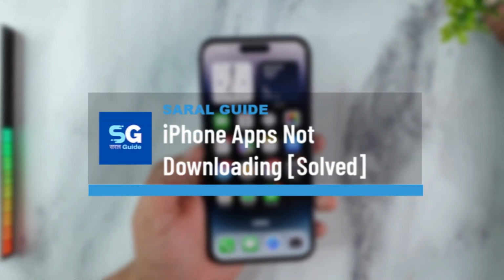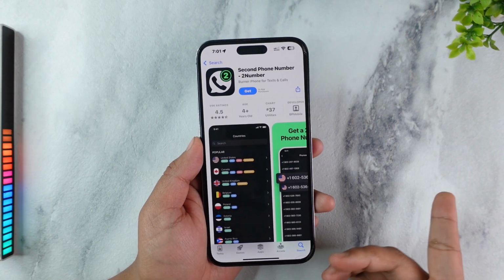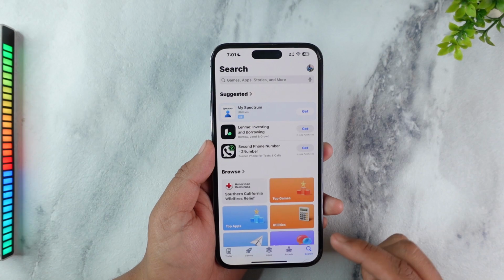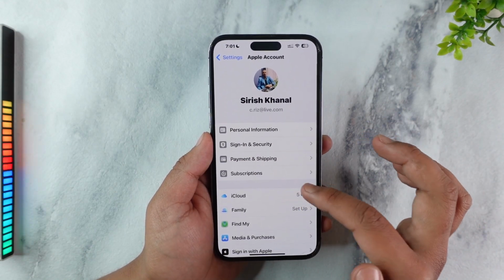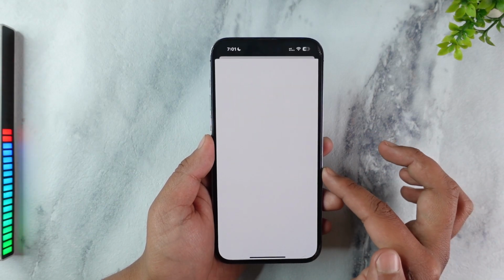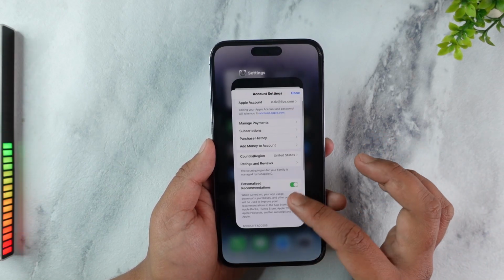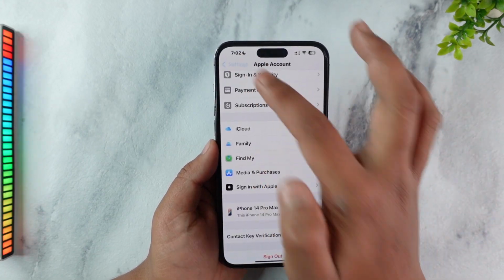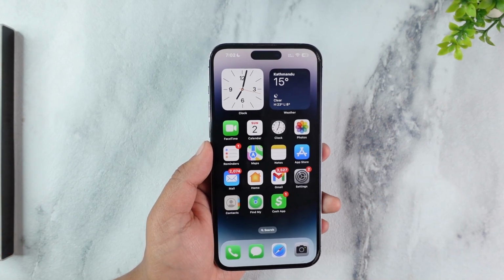iPhone Apps Not Downloading ! [Solved]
If your iPhone apps are not downloading from the App Store, there are a few simple troubleshooting steps you can follow to fix the issue. This problem can occur due to network issues, Apple ID verification problems, or incorrect App Store settings.

First, check your internet connection. Ensure your Wi-Fi or mobile data is working properly. If you are on Wi-Fi, try switching to cellular data or vice versa. You can also restart your router or enable and disable Airplane Mode to refresh your network.

Next, verify your Apple ID. Open "Settings" and tap on your Apple ID profile at the top. If you see a "Verify" button, tap it and follow the instructions to confirm your account. If your Apple ID is not verified, you may not be able to download apps.

Then, go to "Settings," tap "Media & Purchases," and select "View Account." Here, ensure your payment and billing information is correct. If your payment method is outdated or incorrect, update it to avoid any restrictions. You can also check your "Subscriptions" and make sure there are no issues with your Apple ID.

Another fix is to change your App Store region. Sometimes, apps may not be available in your country. Go to "Settings," tap "Apple ID," select "Media & Purchases," and tap "Country/Region" to change it if needed.

If the issue persists, make sure Face ID or Touch ID is enabled for App Store purchases. When downloading an app, you may need to authenticate with Face ID or enter your Apple ID password. If you missed the prompt, try downloading the app again and complete the authentication.

By following these steps, you should be able to resolve the issue and start downloading apps again.

Timestamps:
0:00 Introduction
0:04 Checking Internet Connection
0:20 Verifying Apple ID
0:35 Updating Payment and Billing Information
0:50 Changing App Store Region If Necessary
1:10 Ensuring Face ID or Touch ID is Enabled
1:24 Conclusion